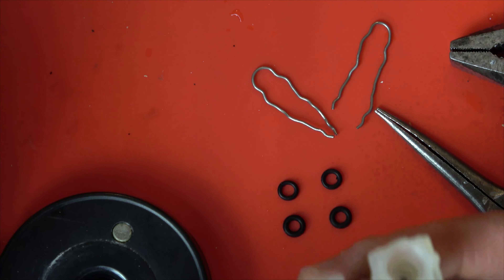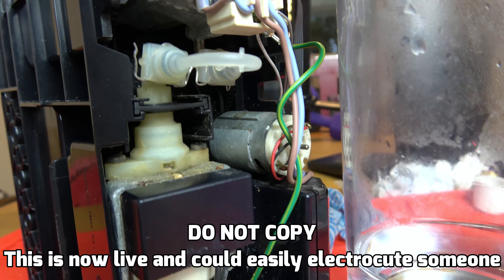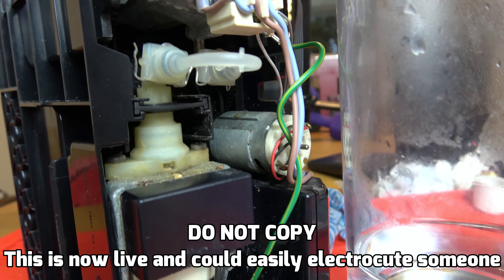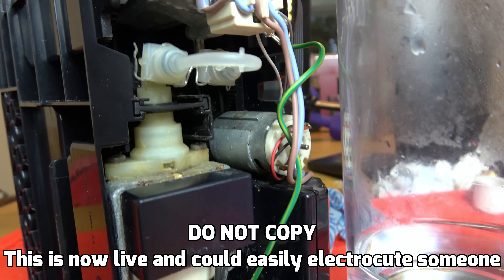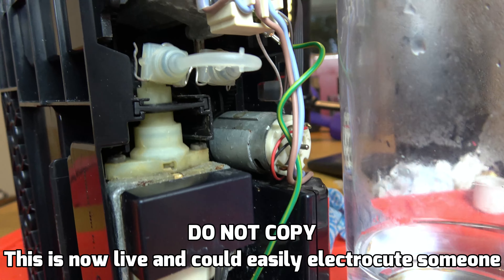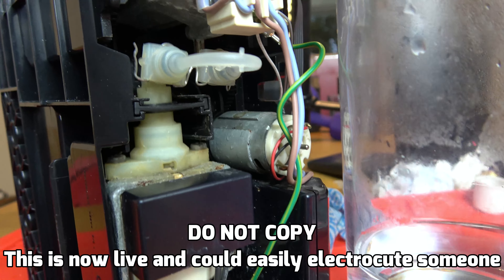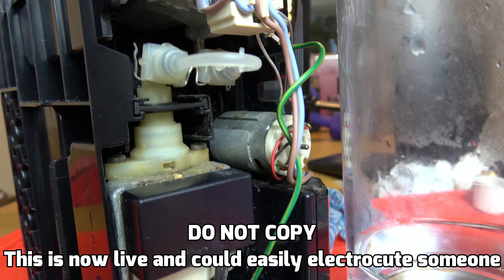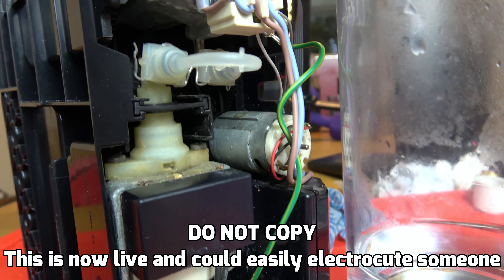How to FIX LEAKING Nespresso U and Stuck Lid - May work for Delonghi Krups Inissia Pixie Essenza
In this video we show you a water may leak on the Nespress U coffee maker. (If you want to skip direct to the part of the water leak, go to 4 minute in the video). The part with the leak are the ends of the plastic pulse dampeners which carries room temperature water from the high pressure reciprocating pump to the heating chamber.

Various coffee machines, such as those listed below, use the same part so you may find the process to fix your machine will be similar. If you are looking for the O Rings, we have provided a link to an eBay store selling them here in the UK.

DE LONGHI KRUPS NESPRESSO INISSIA PIXIE ESSENZA coffee makers